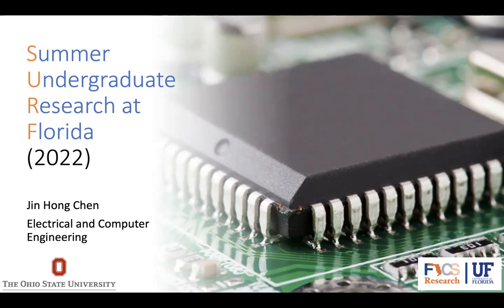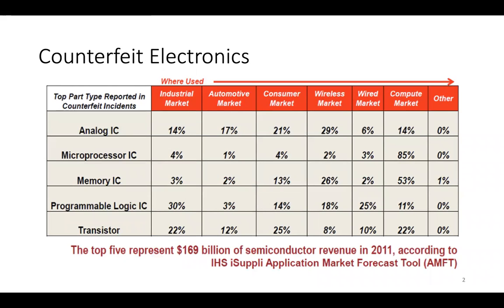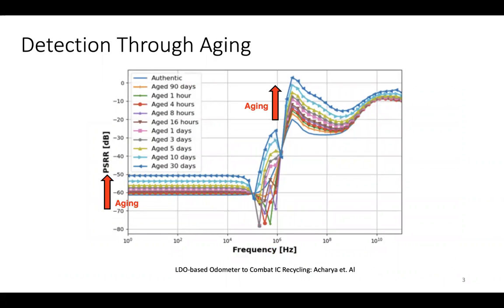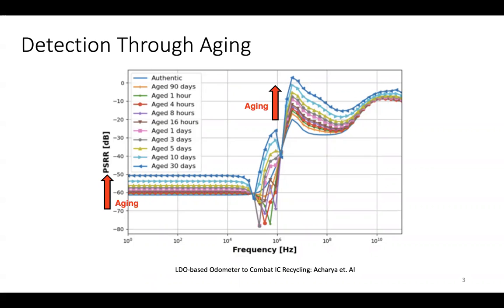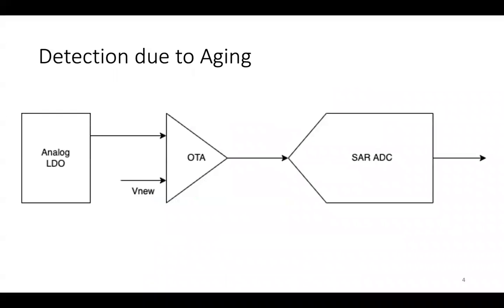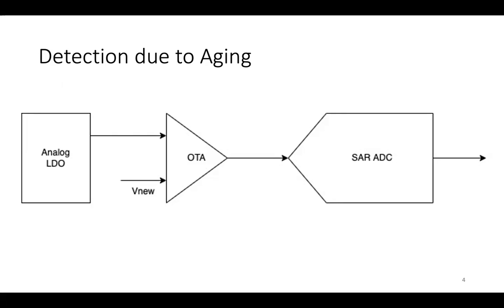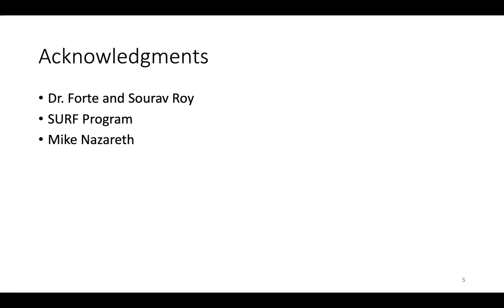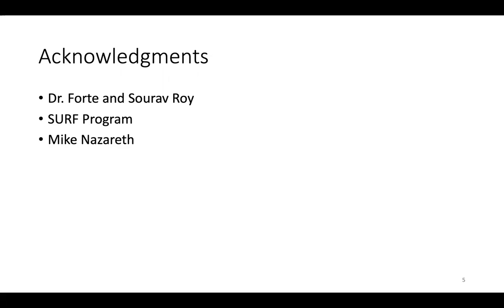JinHong Chen (SURF 2022)